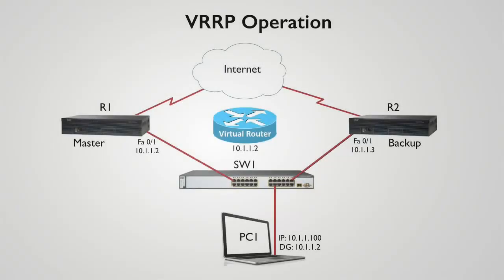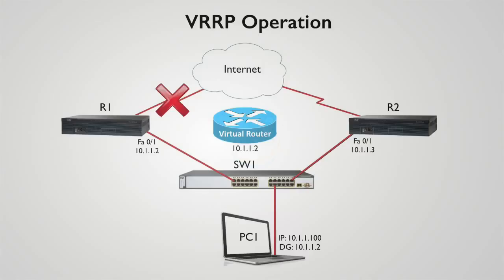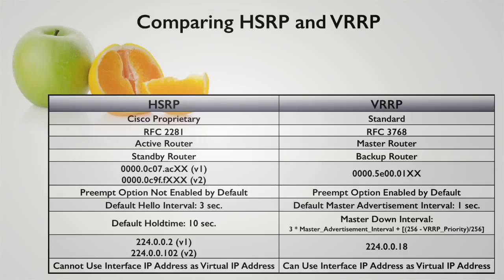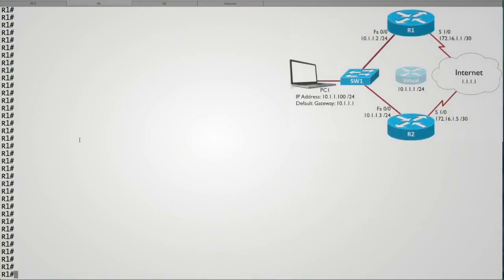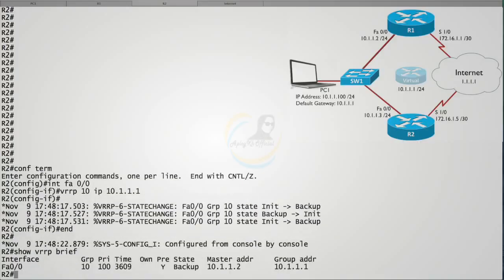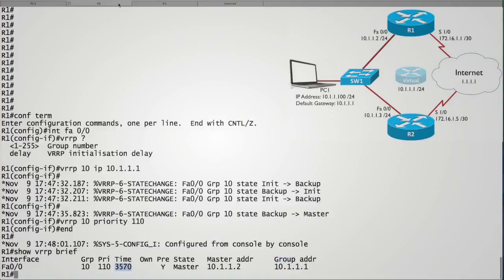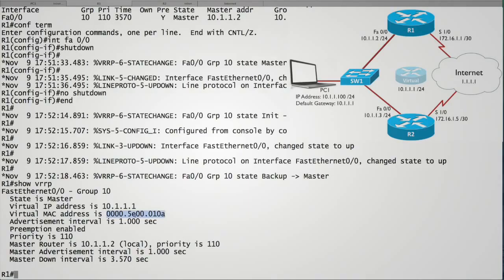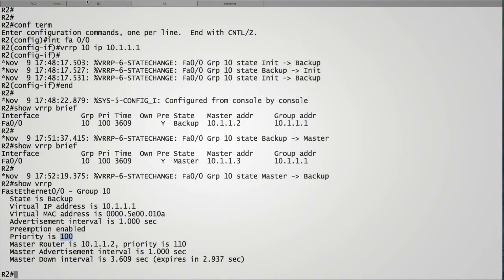VRRP Operation Comparing HSRP & VRRP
Dear All

First, I would like to apologize to the owner of this video for posting it on my channel, and I do not have much intention, just want to share knowledge with all those who don't understand and want to keep it for the historical record for the next generations. So, please understand.

Regarding.